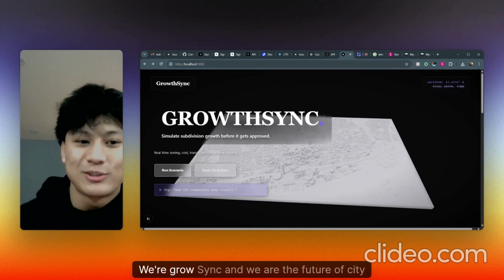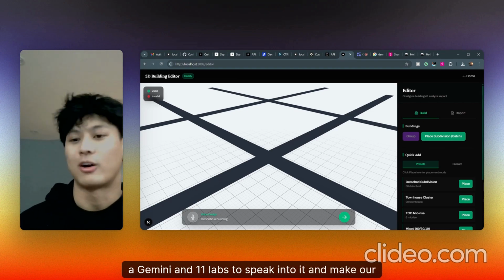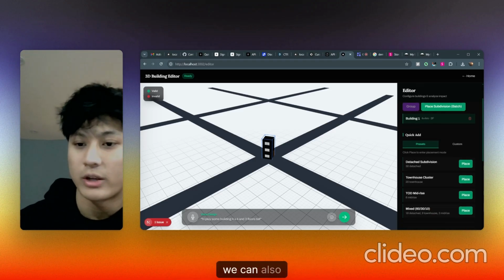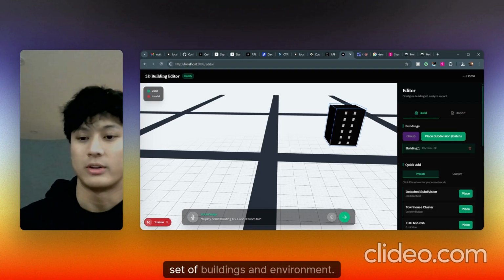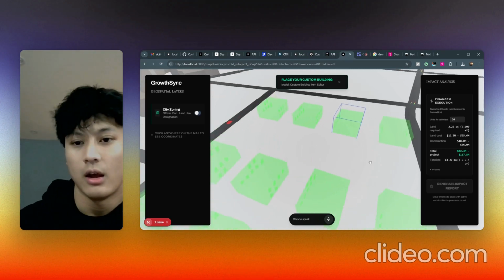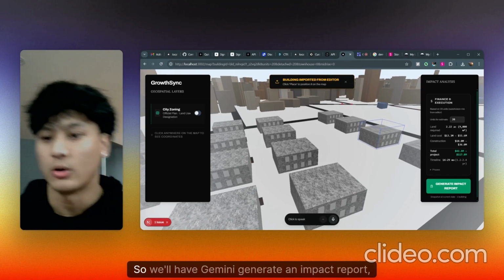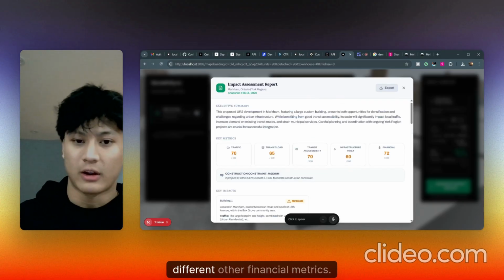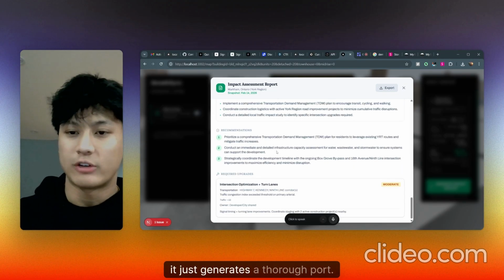GrowthSync the future of city planning